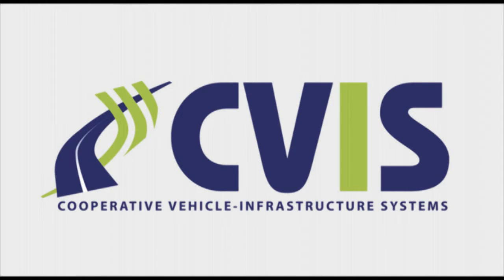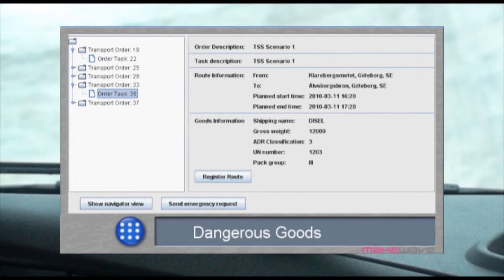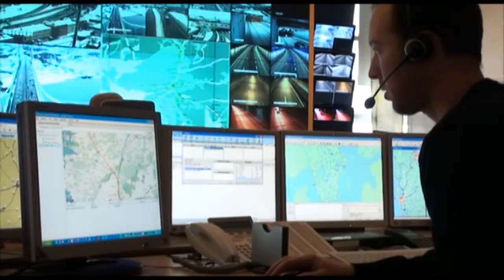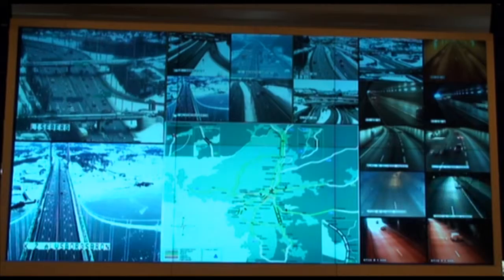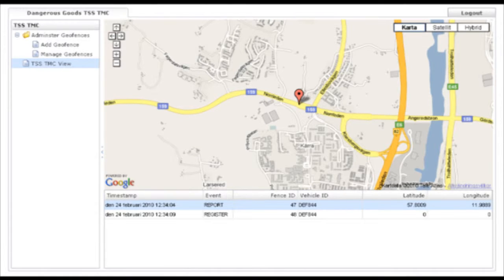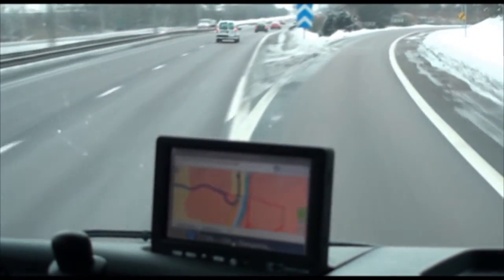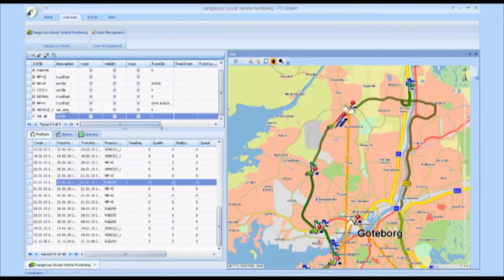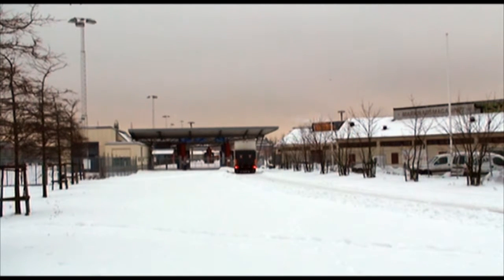Cooperative Vehicle Services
The Cooperative Vehicle-Infrastructure Systems (CVIS) Project is one of Europes flagship projects for cooperative mobility, providing a universal platform for vehicle-to-vehicle (V2V) and vehicle-to-infrastructure (V2I) communication and services. Co-financed by the EUs Sixth Framework Programme for Research and Technological Development, CVIS brings together over 60 leading industrial, government, operator and research organisations from across Europe